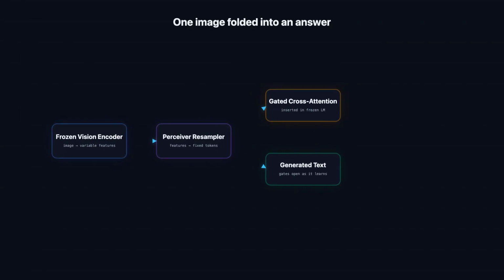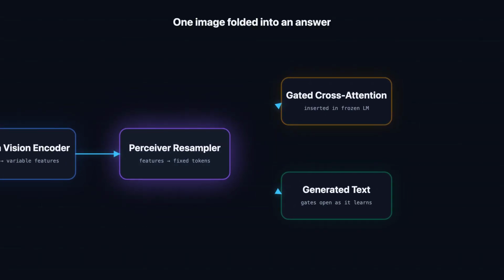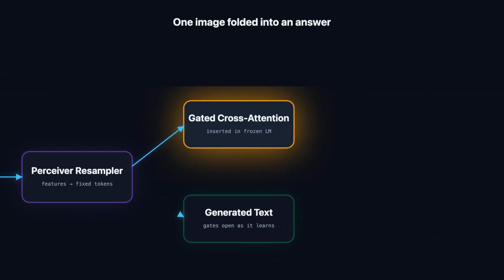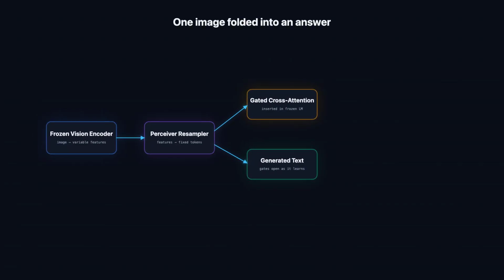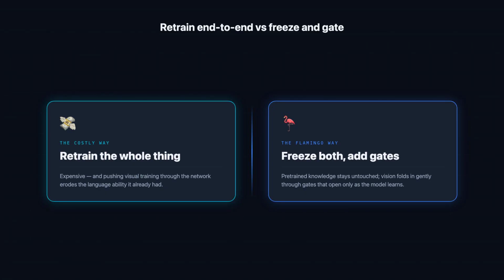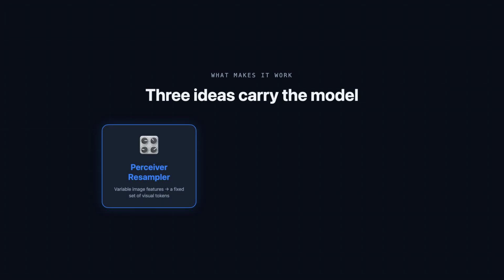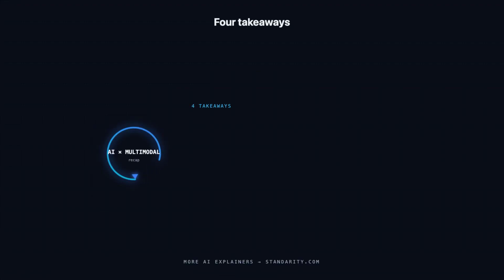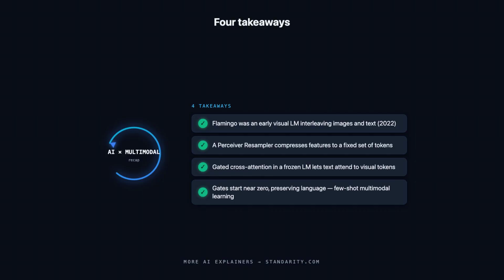What is Flamingo?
Flamingo was an early visual language model that interleaves images and text, injecting visual features into a frozen language model through gated cross-attention layers — enabling few-shot multimodal in-context learning.

Long before multimodal chatbots felt normal, a model from DeepMind quietly showed the way. Back in twenty twenty-two, Flamingo could look at a few examples of images paired with text, and then answer questions about a brand-new picture, all without any extra training. That ability to learn from a handful of examples on the fly was remarkable at the time. Today we're breaking down how Flamingo pulled it off, and why the design still echoes in models we use now.

Instructor: Standarity